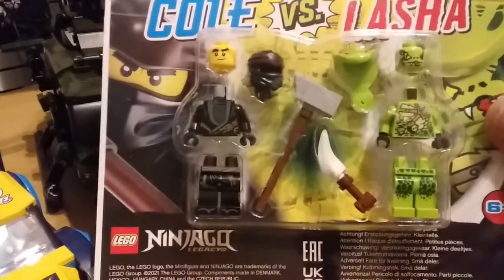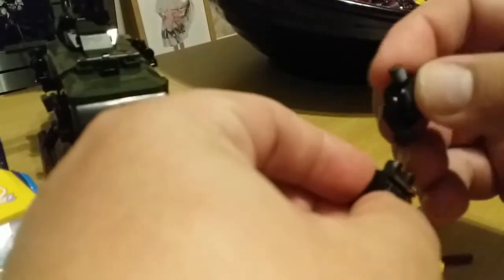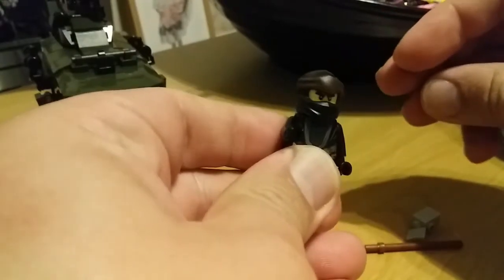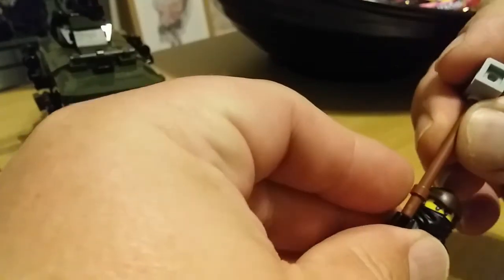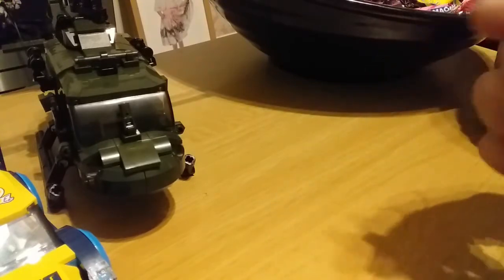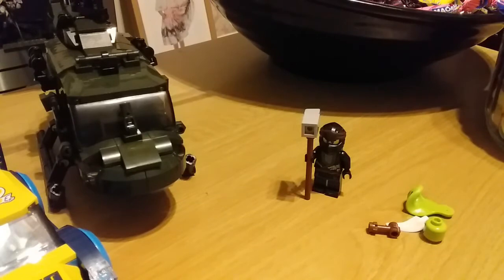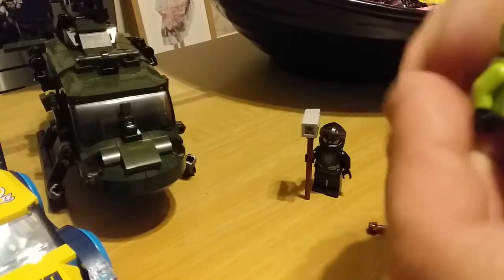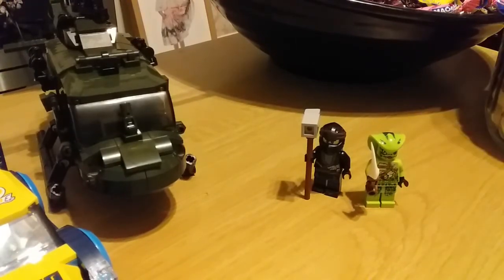Lego Ninjago Cole and Lasha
Here are 2 really cool Ninjago Figures from the Ninjago Legacy magazine.